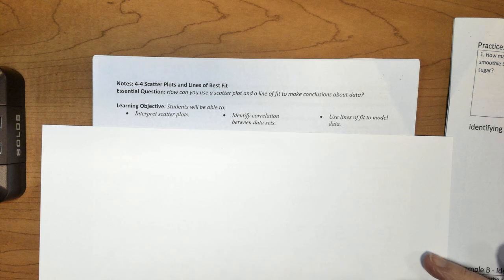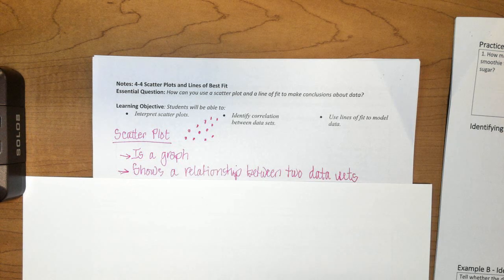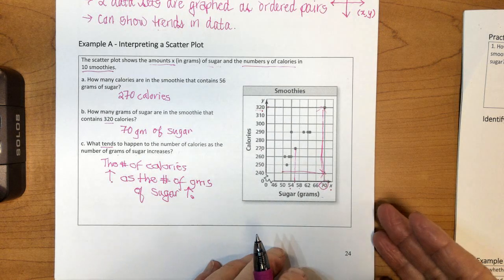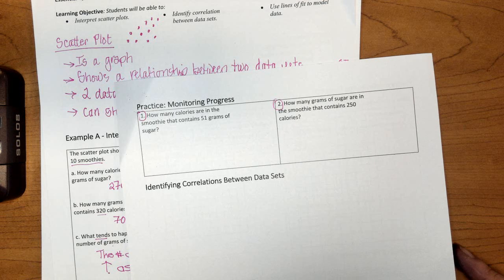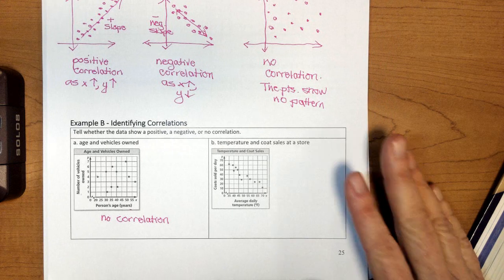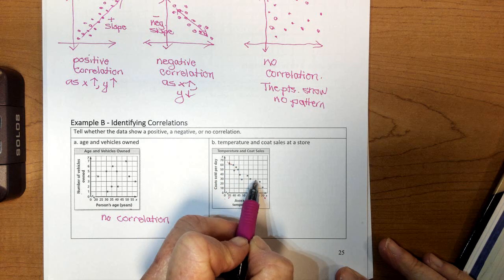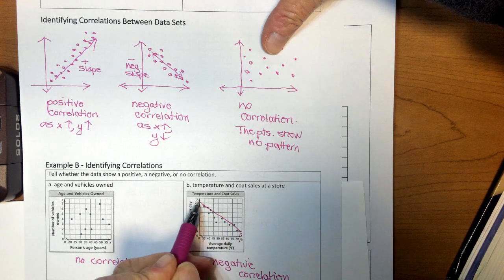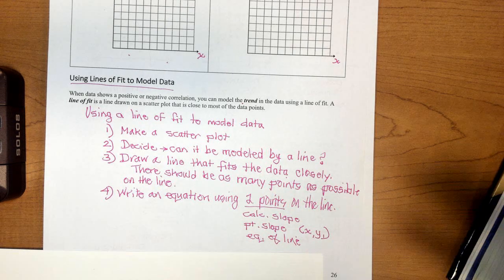Lesson 4 4